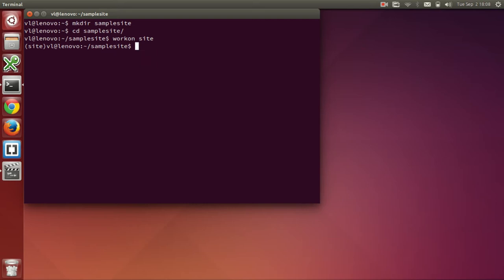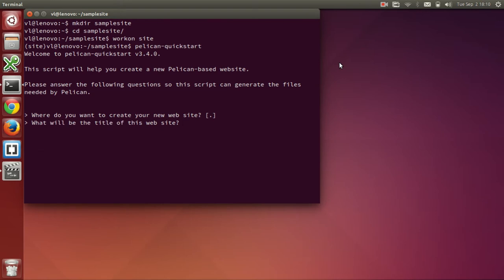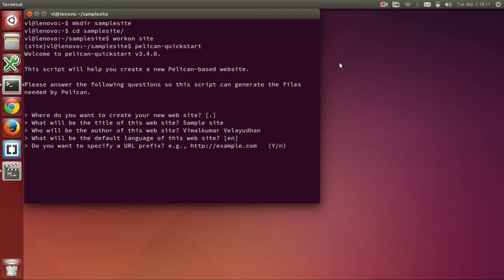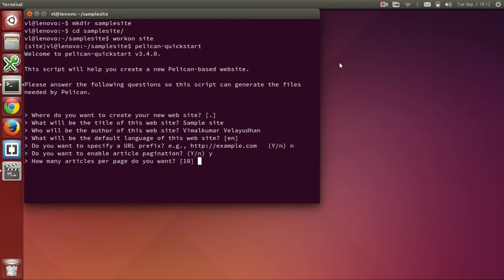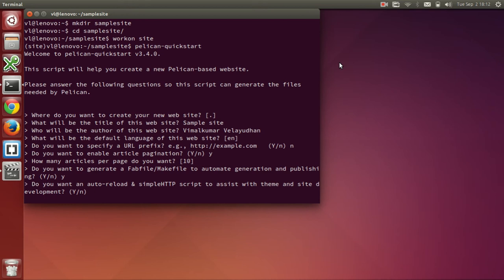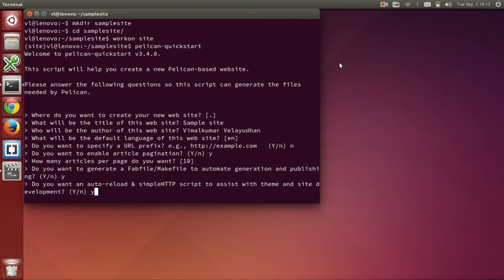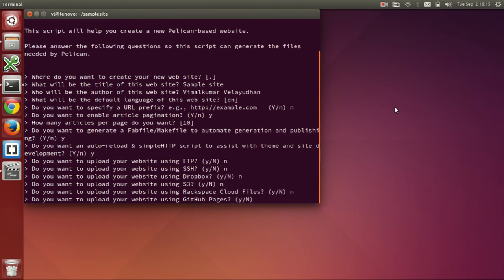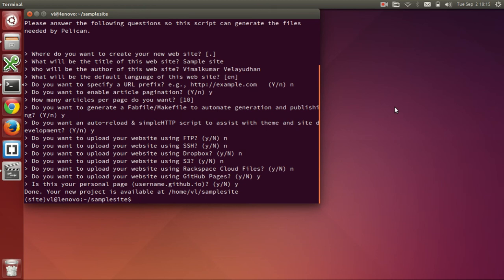6. Create site (Build and Deploy a Website or Blog using Pelican)